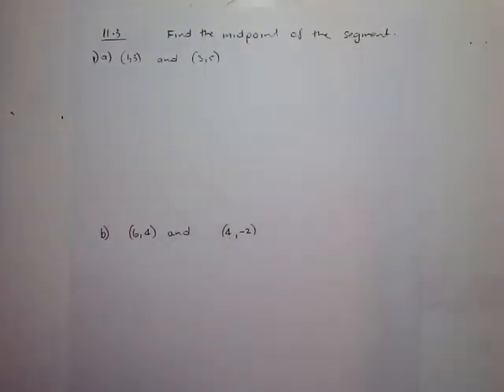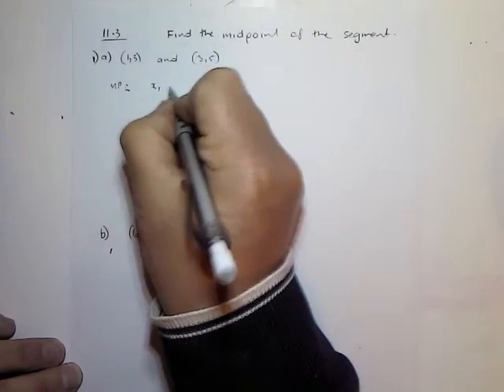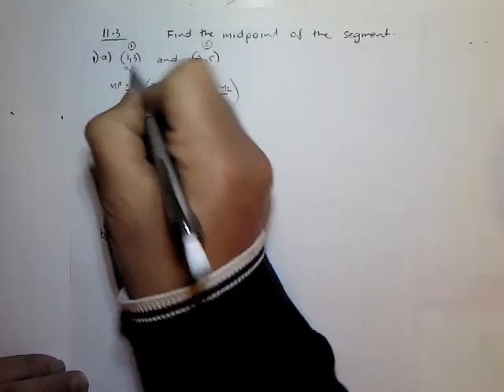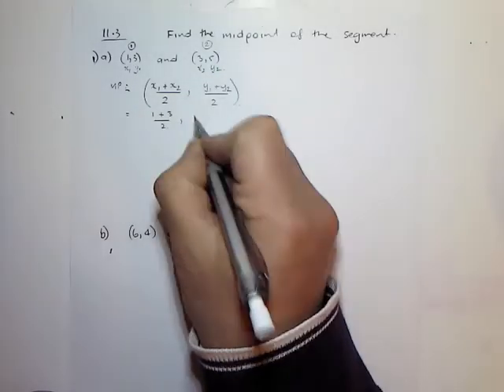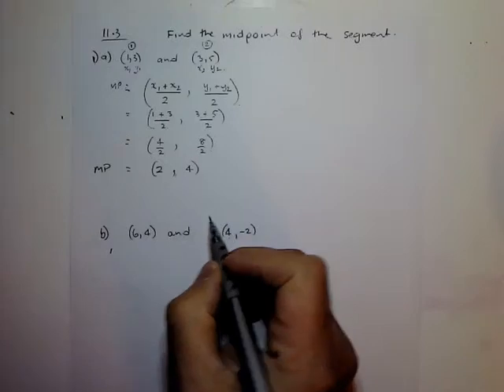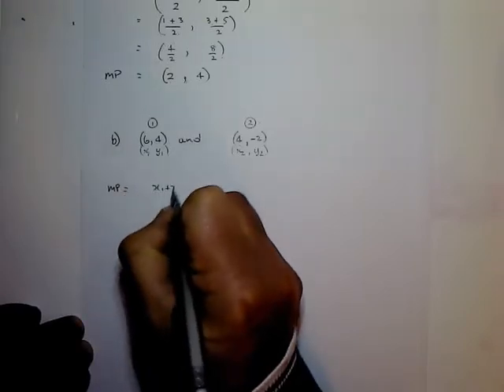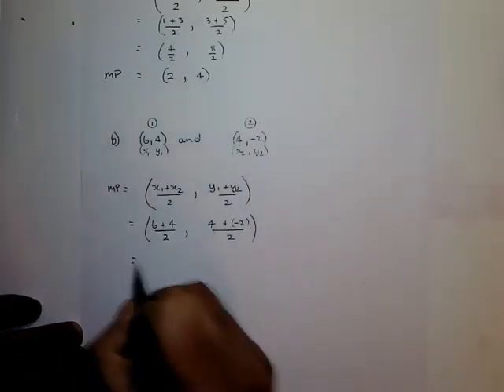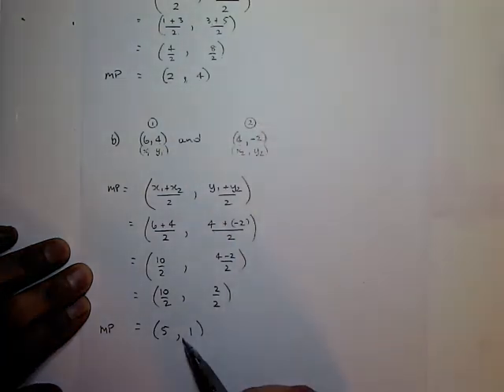Midpoint formula 1